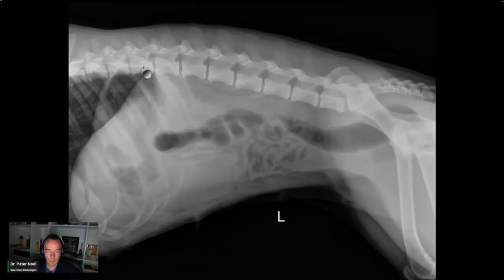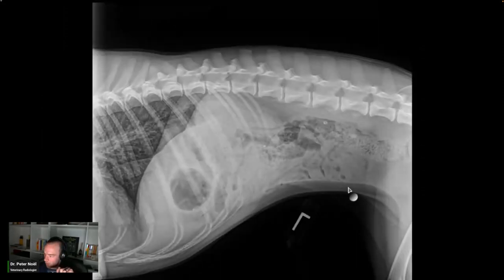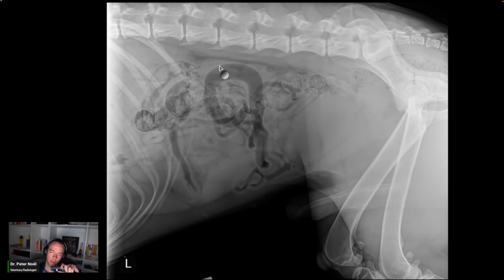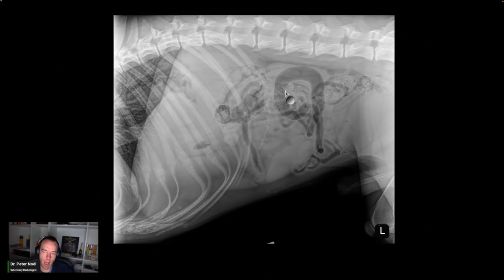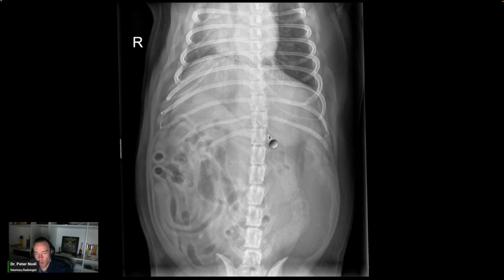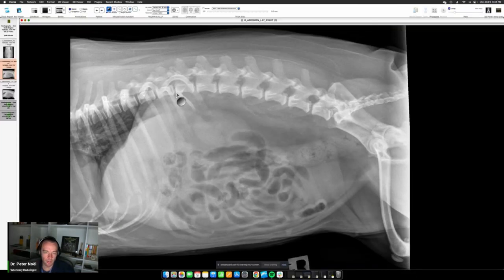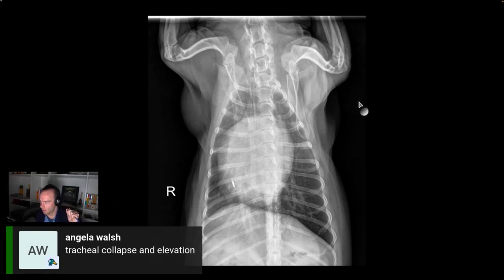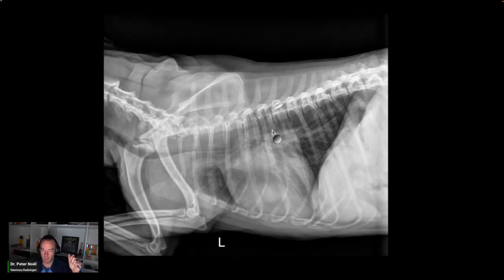Report Pending Ep. 2 | Veterinary Diagnostic Imaging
This video contains information and knowledge related to small animal veterinary diagnostic imaging. It is a condensed version of our weekly, free, livestream webinar where veterinarians and students from across the globe interpret imaging studies alongside Dr. Peter Noël, DVM, DACVR.

00:00 Melena, Gastroenterocolitis
02:48 Corn cob ingestion, small intestinal distention
05:35 Bronchial patterns
06:32 Vomiting, segmental enteropathy, gastritis, probable gastroenteritis
12:16 Limb lameness
15:36 Hematuria
20:33 Vomiting
24:30 Tachypnea, cardiomegaly, tracheal and principal bronchus collapse
29:21 Collapsed left lung
35:48 Left vs right lateral, pylorus fluid